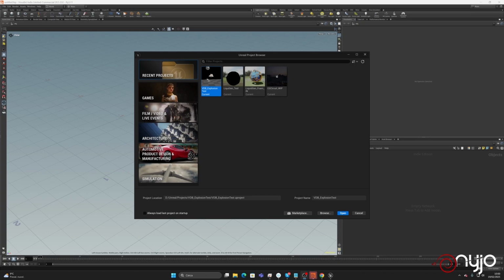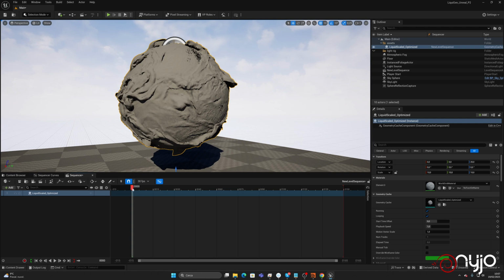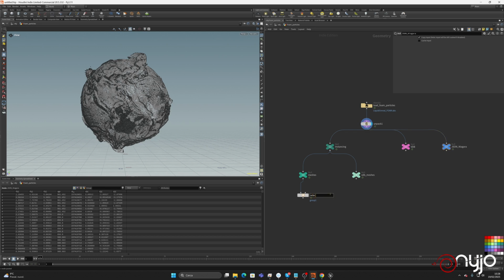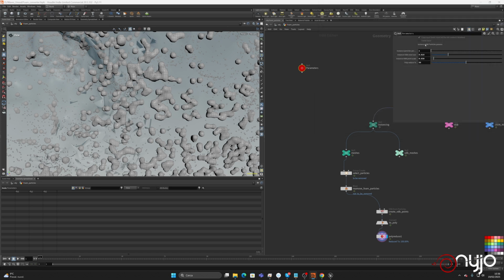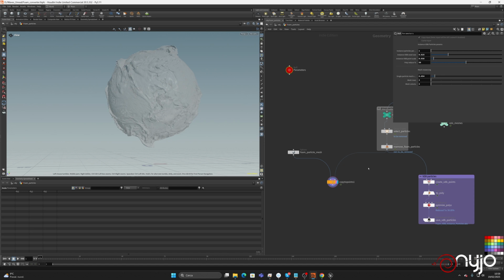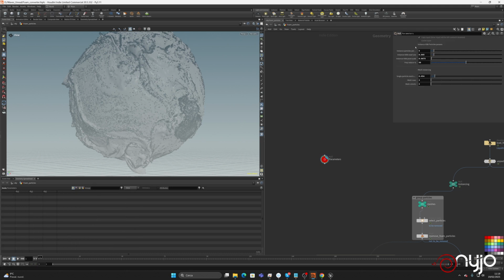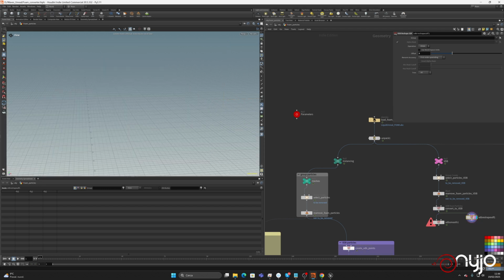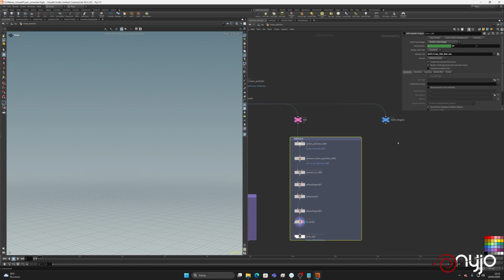LiquiGen + Unreal Engine : tips & techniques - Part 2 by Nyjo FX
It is time to start learning some ways to use LiquiGen together with Unreal Engine.

A lot of users and artists would like to know more about the right workflow to move data from LiquiGen to Unreal, actually JangaFX tool is still in development so sometimes you have to find a temp solution to do stuff or solve problems.

In this tutorial series we'll see some tips & techniques to import liquid mesh and foam particles in Unreal, major focus will be on whitewater trying to import it as instances, VDB and/or directly controlling Niagara particles using JSON file format.
All data conversion will be done using Houdini for the moment.

If you'd like to see how to manage data with 3ds max, Blender and Houdini you can check the other tutorial series we released in the past :

🌐 Join the Wave:

-Follow us for more jaw-dropping VFX content and tips!

-Tag us in your own creations using RealtimeOceanMagic for a chance to be featured!

Don’t miss out—ride the wave of creativity and watch how fluid simulation is revolutionizing the world of 3D visuals! 🌊✨🎬